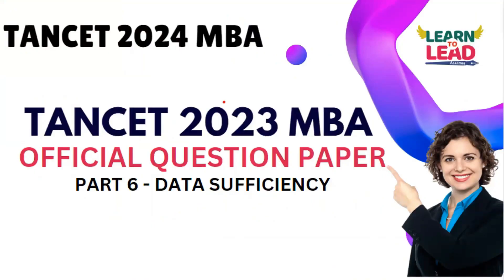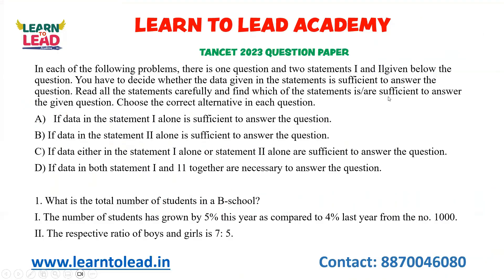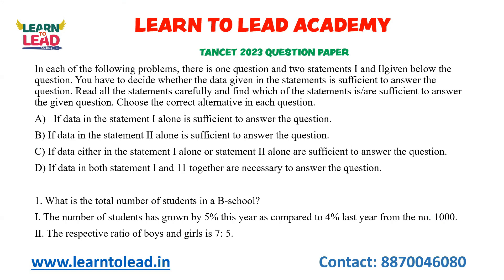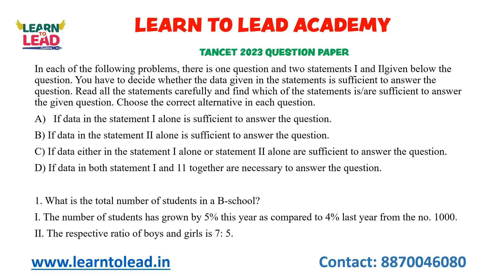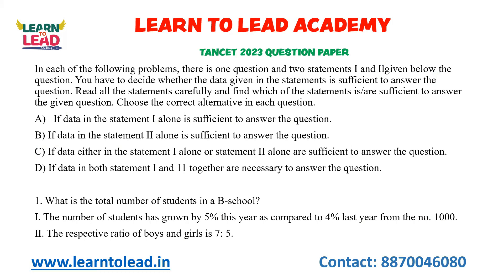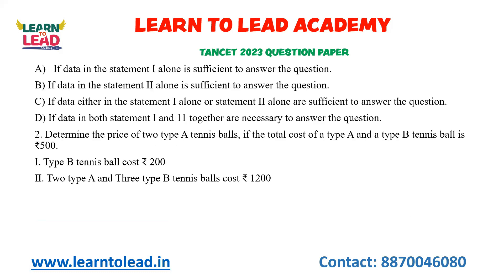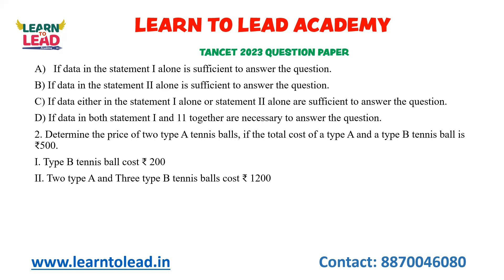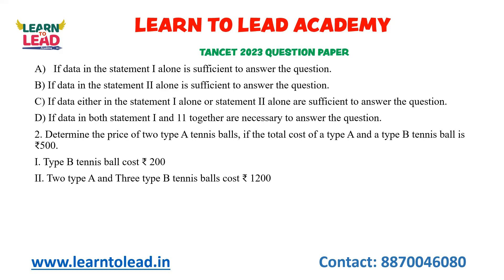TANCET 2023 MBA Solved Official Question paper | Part 6 | Data Sufficiency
Welcome to Learn to Lead Academy – Your Gateway to Success!
Gear up for TANCET 2024!
TANCET 2024 MBA & MCA!

Elevate your TANCET preparation! Join Learn to Lead Academy for an exclusive Free Online Webinar on Feb 18th Sunday at 8 PM. Don't miss this opportunity to supercharge your exam readiness.